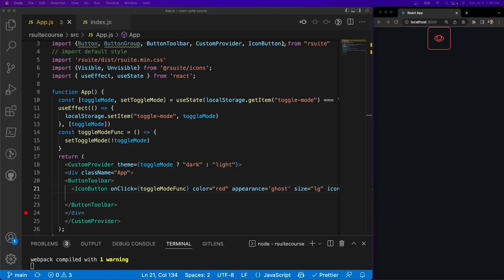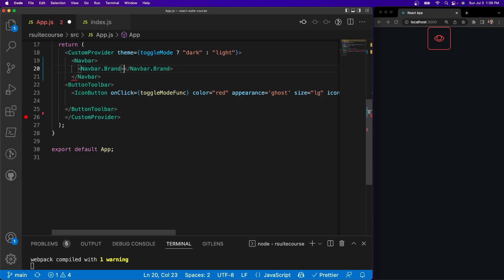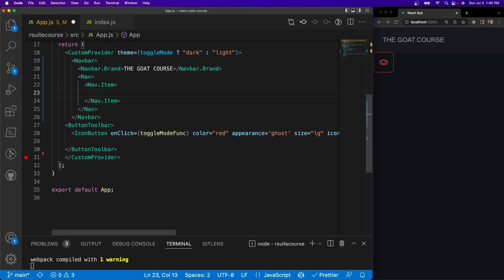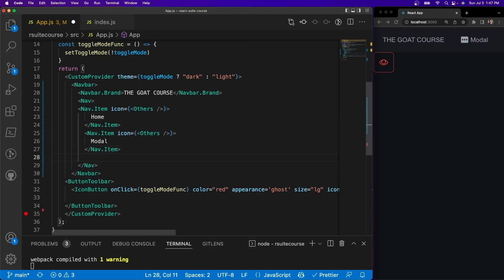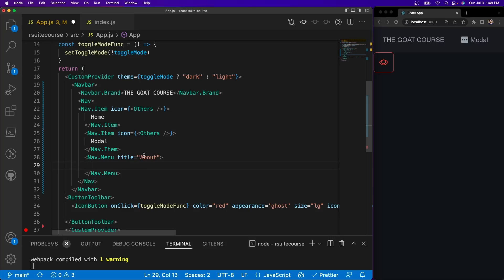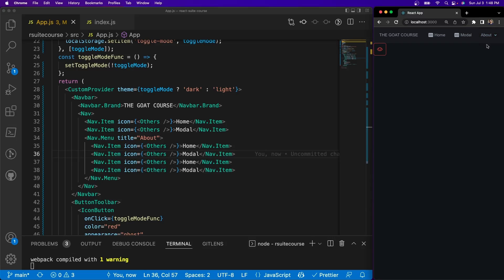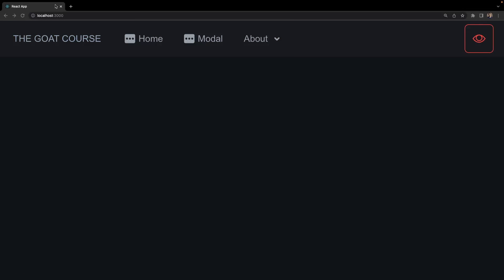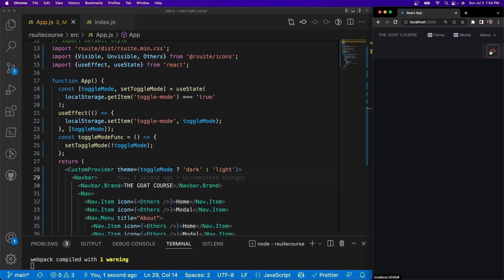React Suite Course #5 | Navbar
Yo waddup in this video we will learn how to work with the navbar component. Hope y'all enjoy :D